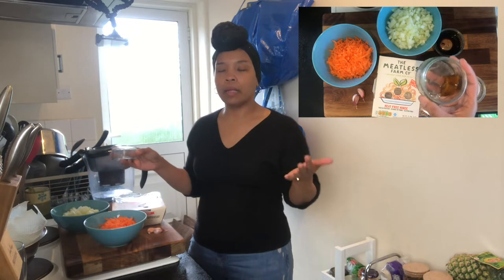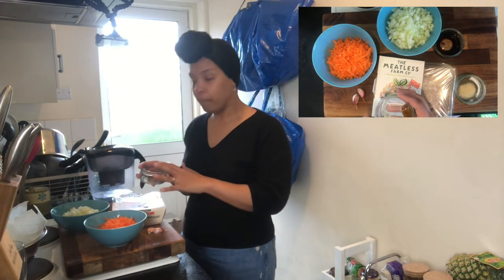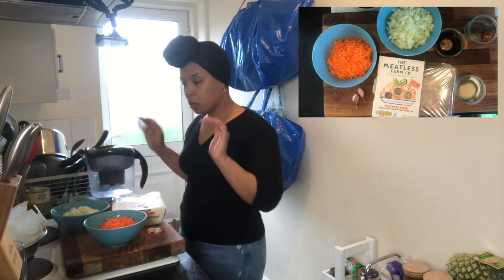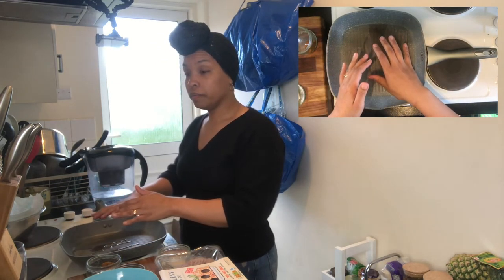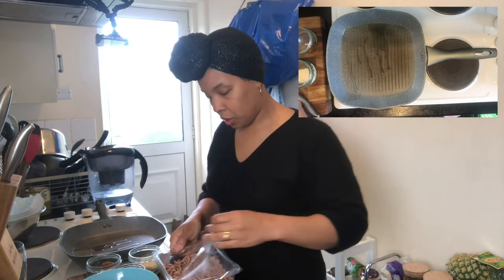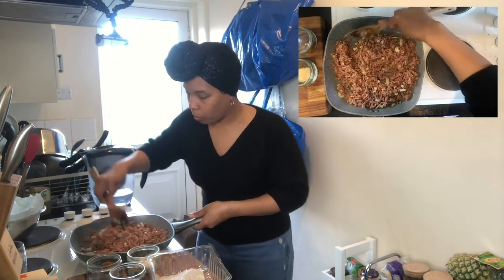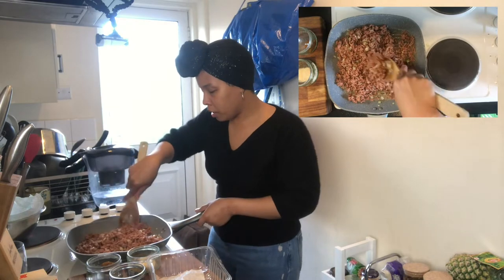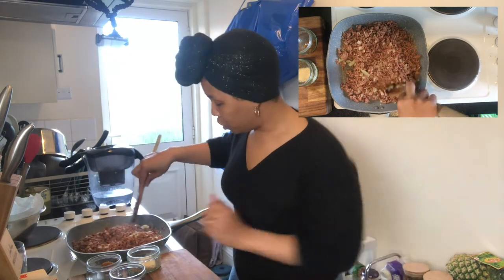A Filipino favorite, Vegan Lumpia! A little tweak to veganize this popular party dish. Recipe below.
Here's the recipe, altered slightly after having another go:
Ingredients (Makes roughly 20):

450 g of meatless (vegan) mince of your choice
1 large carrot grated
1/4 of a white cabbage shredded
1 medium onion diced
2 cloves of garlic minced
1 teaspoon salt
1 teaspoon  ground black pepper
1 teaspoon of garlic granules
2 1/2 tablespoons of soy sauce
1/2 vegan stock pot (optional)
3 cups of oil (vegetable, canola or sunflower)
1 pack of 10” square wrappers thawed (you can use other sizes if you like, depending on your needs)

Filling preparation:
Heat 2 tbsp of oil in a skillet on high
Add the onion and stir until softened and translucent
Add the garlic and cook for about 30-60 seconds (don’t let the garlic burn)
Turn the heat down to medium
Crumble your meatless mince into the pan and brown; stir constantly to avoid sticking and keep breaking up the mince into small bits
Add the salt, black pepper and garlic granules and stir to spread throughout evenly
Add the soy sauce and stir again
Add the carrot and white cabbage and stir until the vegetables soften a little
Set the filling aside to cool

Wrapping:
Separate the wrappers starting from the middle of the pack and breaking them out into smaller and smaller sections until you are able to separate individual sheets
Cut the wrappers on the diagonal into triangles
Put some water into a cup or small bowl
Take one wrapper and place in front of you with the longest side of the triangle closest to you
Put 2 tbsp of the the cooled filling on the wrapper about 1” from the edge of longest side of the triangle (closest to you)
Shape into a rough, long rectangle about a finger long
Pull the side of the wrapper closest to you up, tuck it around the filling and roll forward
Tuck the sides in and roll forward leaving the about 2-3” of the top unrolled
Dip your fingers in the water and wet the last bit of unrolled wrapper
Finish rolling the lumpia and seal
Repeat until the filling is done

Frying:
Heat the remaining oil on high heat
Line a bowl or platter with clean paper towels
Test the temperature by sprinkling a little water into the oil; if it pops and sizzles, it’s ready (you don’t want to put the lumpia into oil that is not hot enough)
Turn down to medium high
Add the lumpia to the hot oil in batches. Do not crowd the pan
Cook the lumpia until golden sides. This should take a few minutes on each side
Remove from the pan and place in the lined bowl
Enjoy with your favourite dipping sauce. Sweet chilli, hot sauce or soy sauce or whatever you like!  (Be careful, they take a little while to cool down).